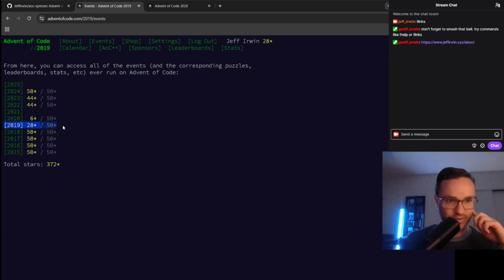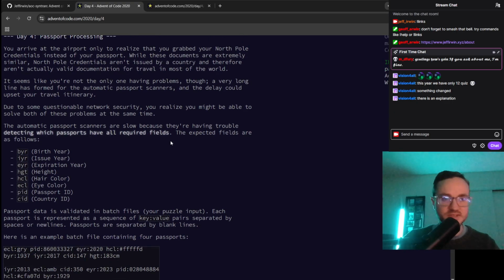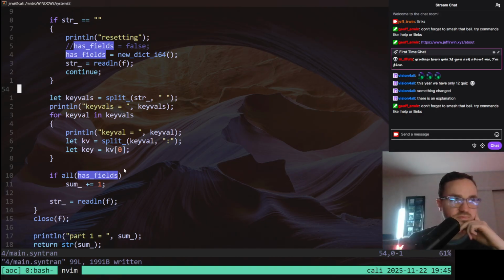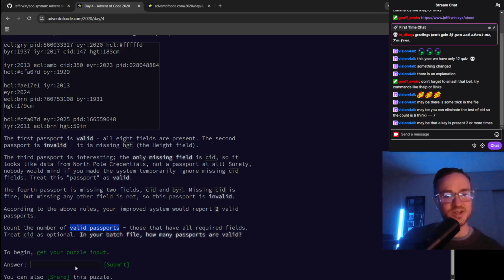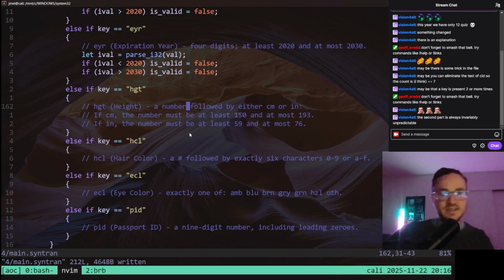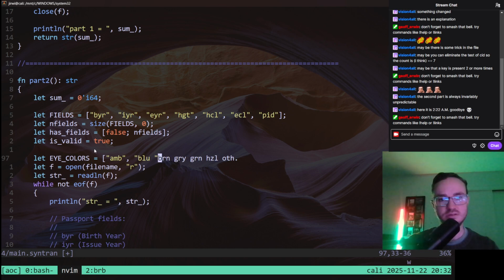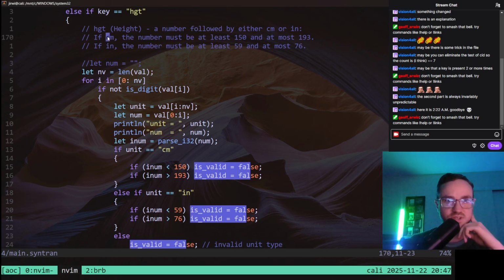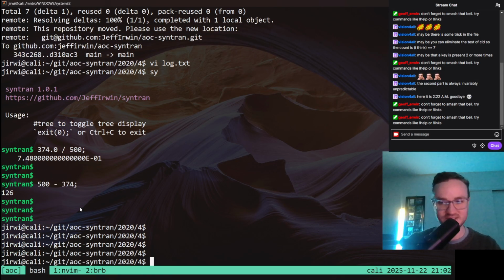Advent of code 2020 day 4 -- warmup for 2025